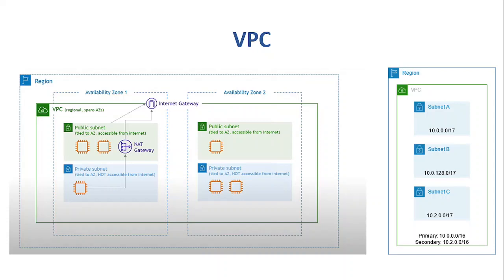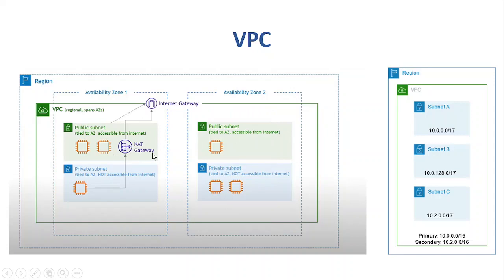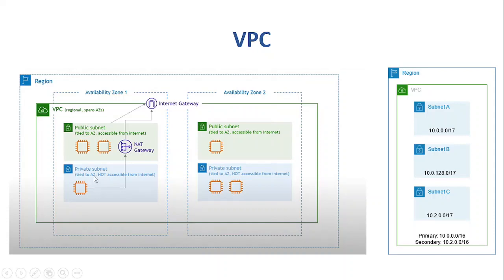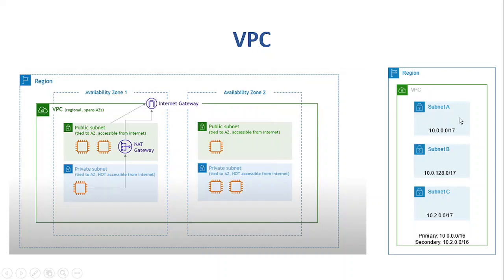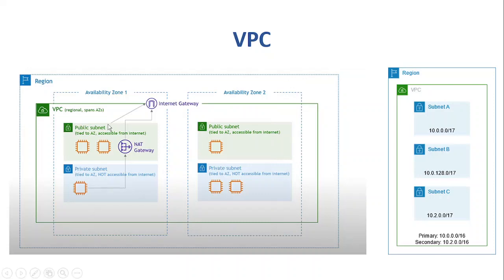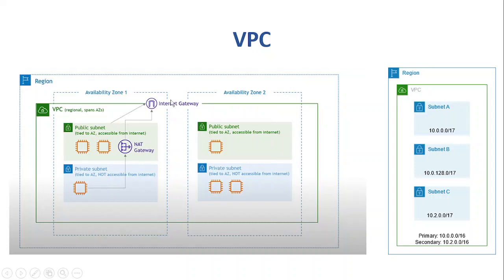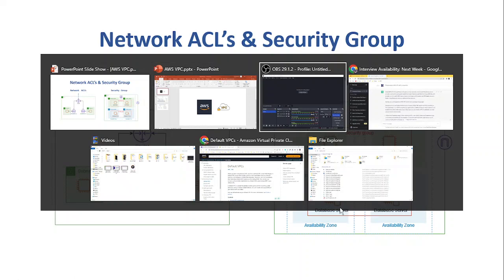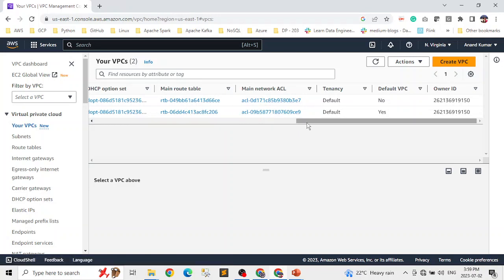Amazon/AWS VPC (Virtual Private Cloud) Basics | AWS VPC Tutorial for Beginners/Non -Network Folks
In this video, we learn about AWS VPC (Virtual Private Cloud) which is a virtual network service provided by Amazon Web Services (AWS). It allows you to create and manage a logically isolated section of the AWS cloud where you can launch and configure AWS resources. With VPC, you have full control over your virtual network environment, including IP address range selection, subnet creation, routing, security, and connectivity options.

Also learn how to create VPC & others all at once.